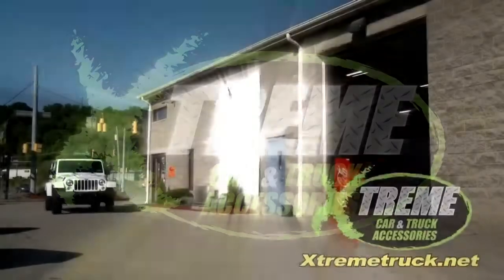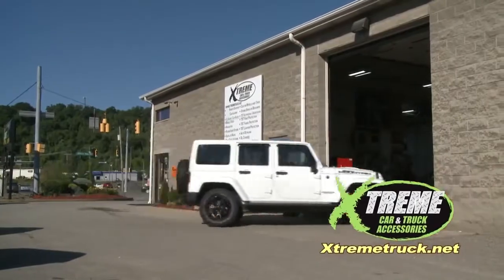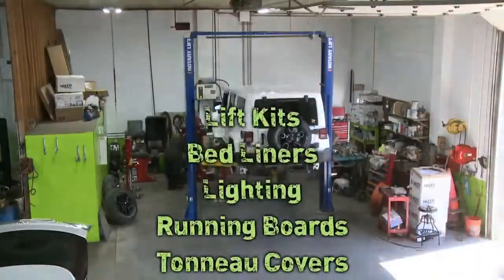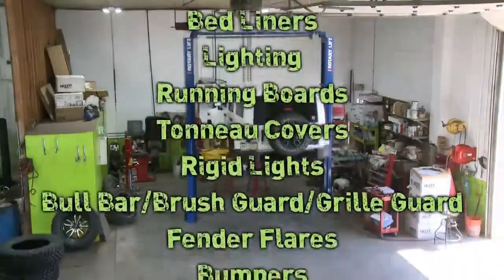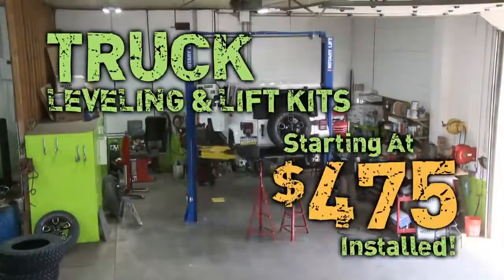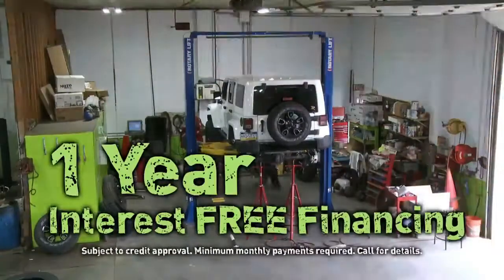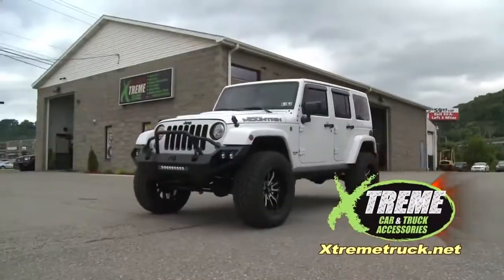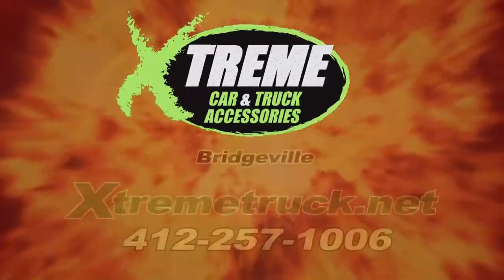Lift Kits Bed Liners Wheels at Xtreme Car & Truck Accessories Pittsburgh PA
Custom car & truck accessories like lift kits, bed liners, lighting, running boards, tonneau covers, ridgid lights, brush guards, fender flares, bumpers, nerf bars, winches and much more.  Offering 0% Financing for 1 year